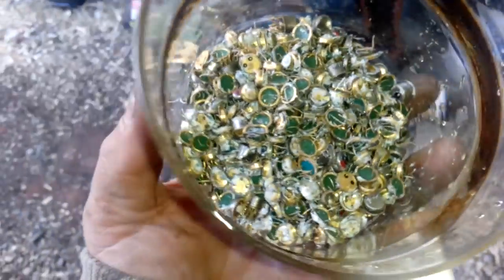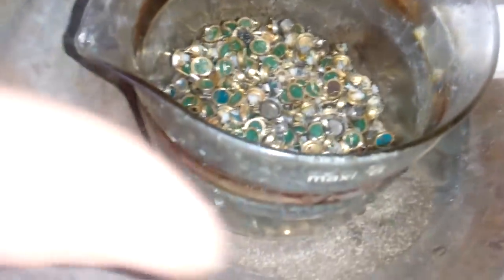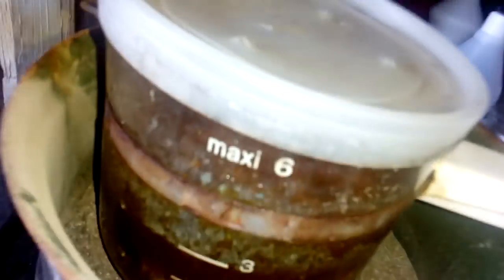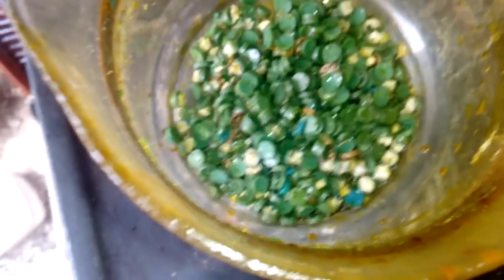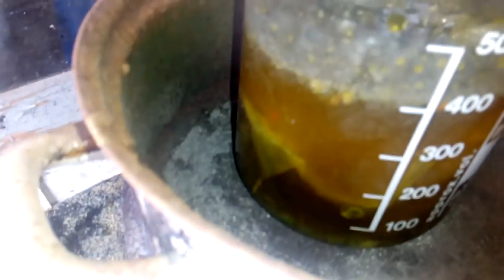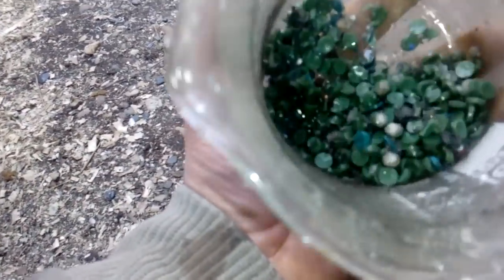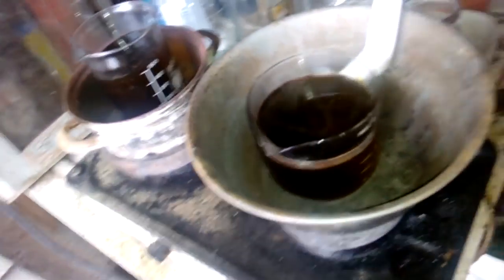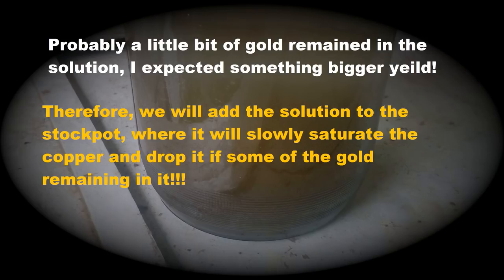Proces Gold plated transistors vith Poors man Aqwaregia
Hello friends, today I will show you how to process gold plated  transistors with Poors man Aqwaregia. During the drop of gold, there have been minor problems that were later eliminated by evaporation of the solution and a recapture process. I hope you like the video.